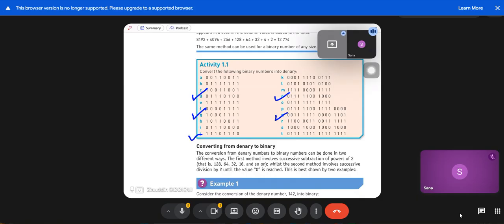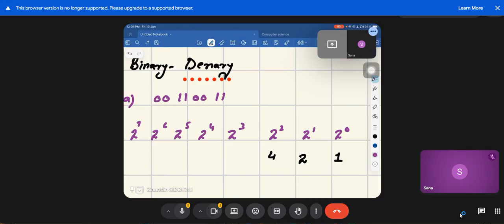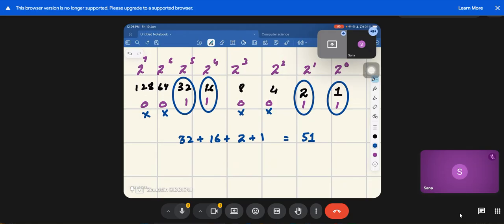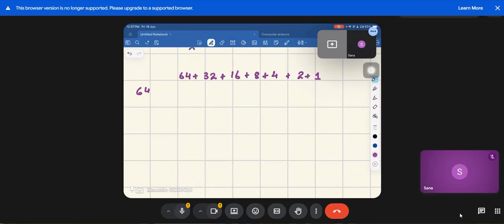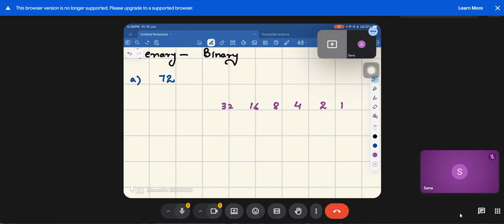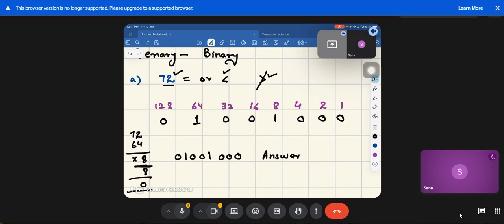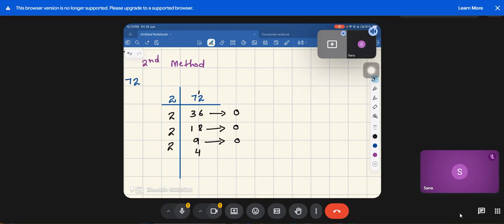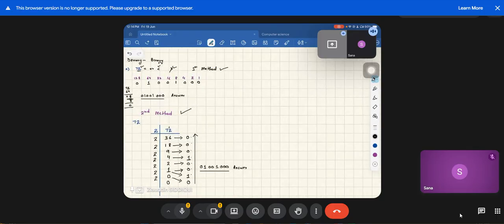Data Representation Topic 1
This video will clear the concept of converting from Binary to Denary and vice versa